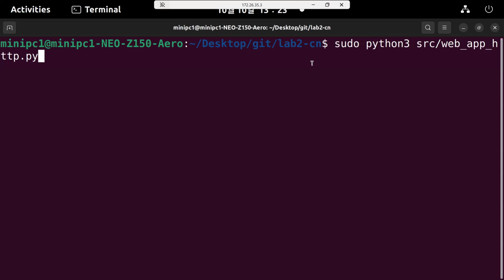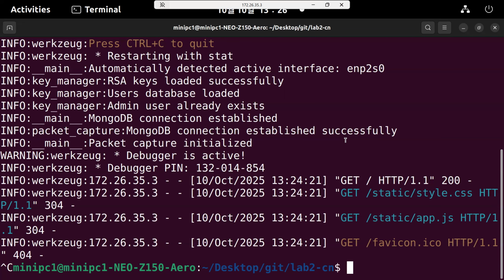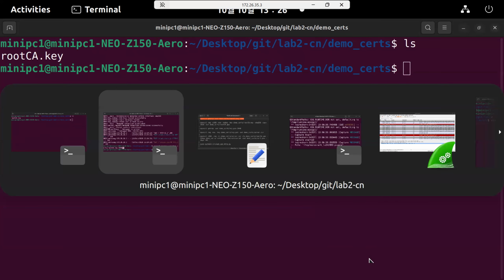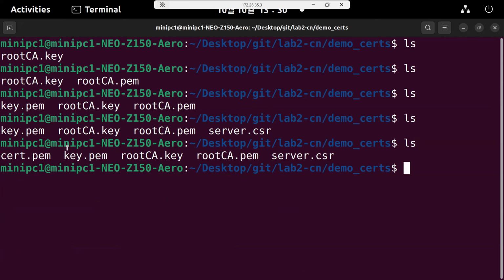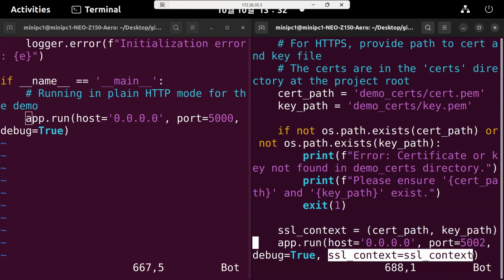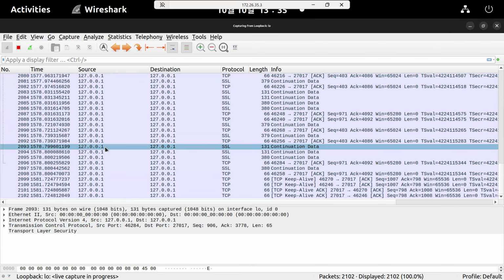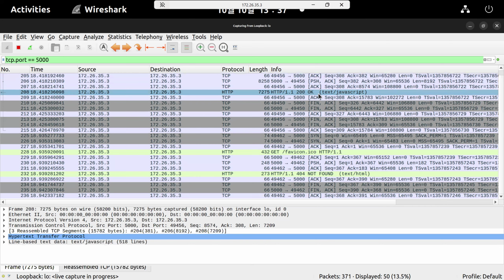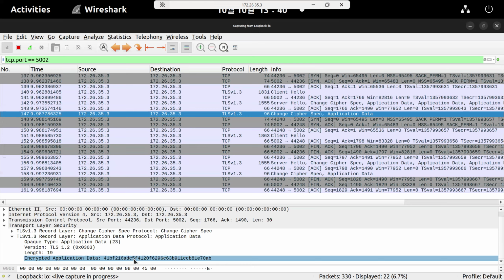Computer Networking - HTTP vs. HTTPS